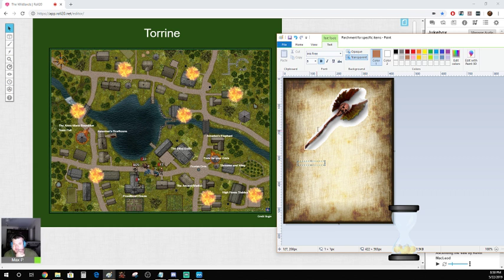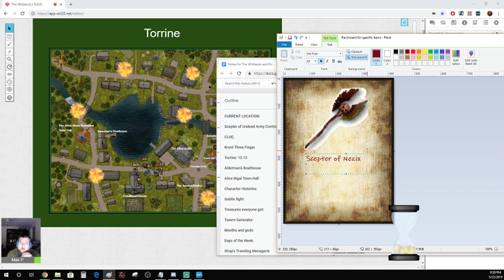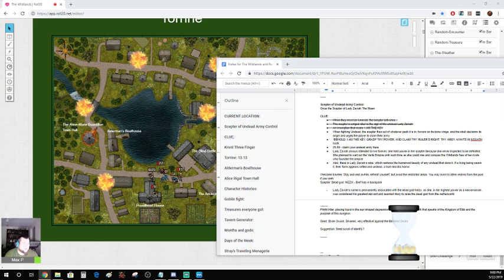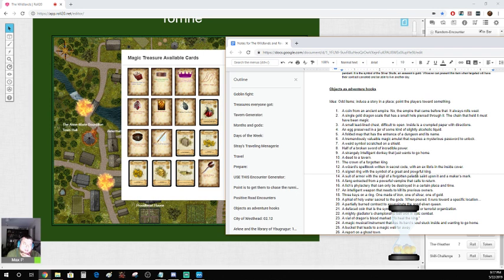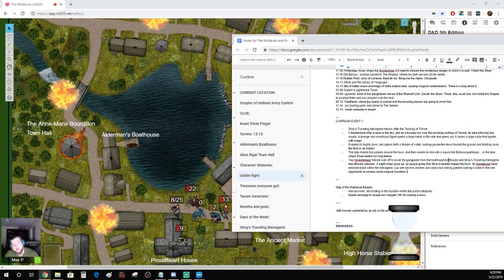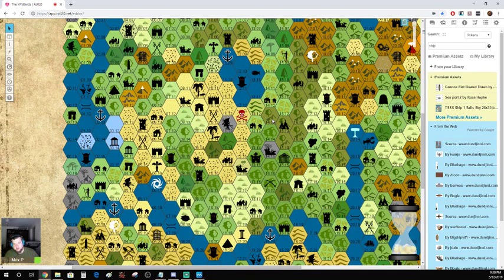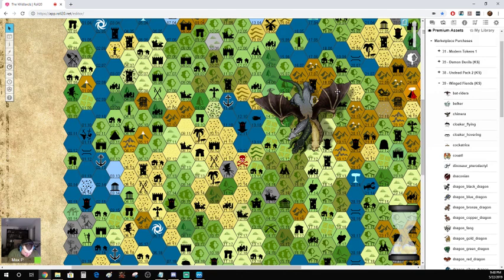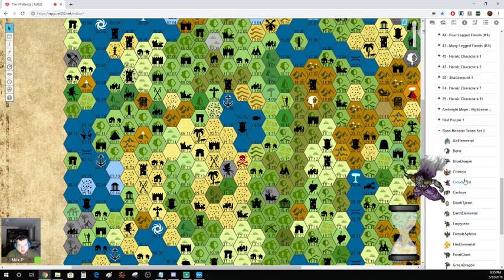Creating Magic Item Cards and a Wizard Guest Star - 5/22/2019